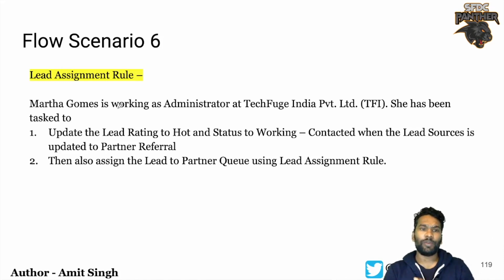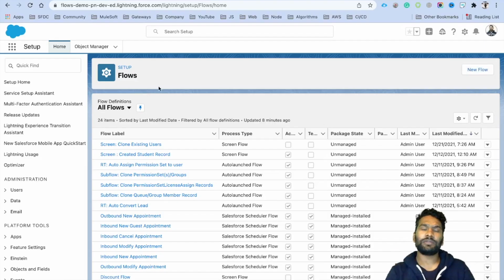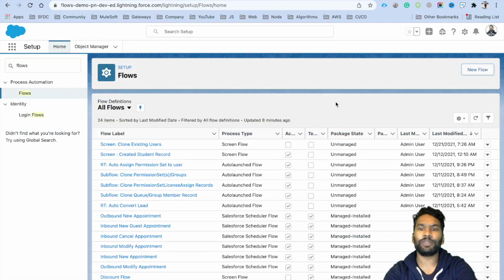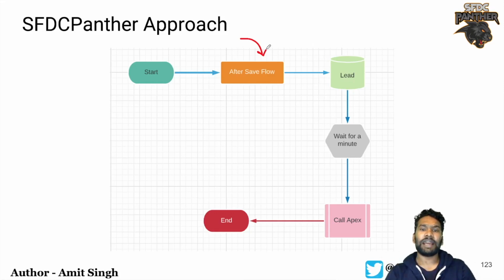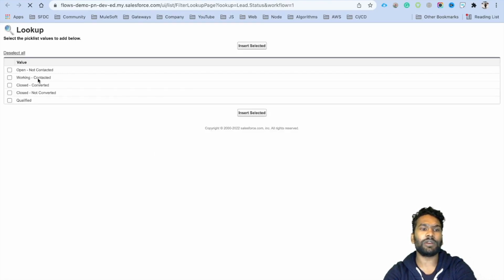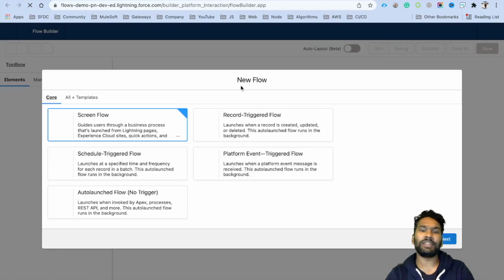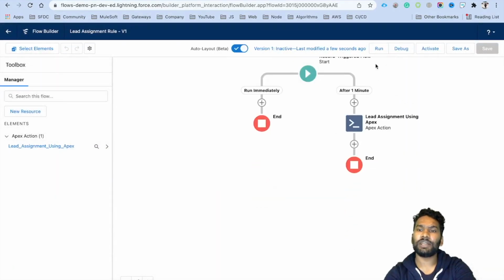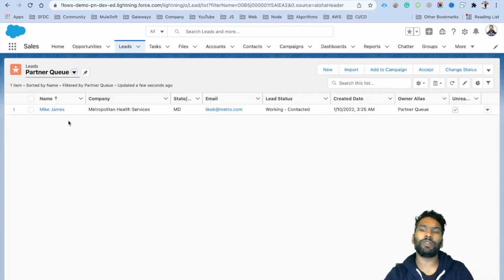How to Trigger THE Lead Assignment Rule from Flow Builder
Want to learn more about salesforce join me Hello

In this video, we will talk about how to trigger the lead assignment rule from the flow builder Salesforce.

Here is the timestamp for your reference

00:00 Introduction
00:22 Introduction to Scenario
01:30 Limitations of Lead Assignment Rule
03:03 Create the First Record Trigger flow for Lead Object
05:53 Debug and test the flow
09:04 Discuss Lead Assignment Requirement
10:08 Create Queue for Lead Object
10:45 Create Lead Assignment Rule
13:59 Create Invocable Apex
15:34 Create Flow for Lead Assignment Rule
18:59 Test before activating the flow
19:39 Activate and test the flow
22:07 Thank you & next topic announcement